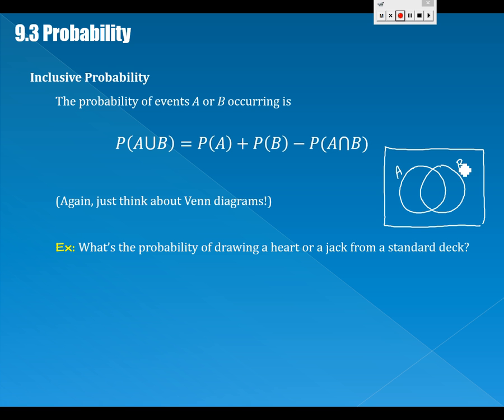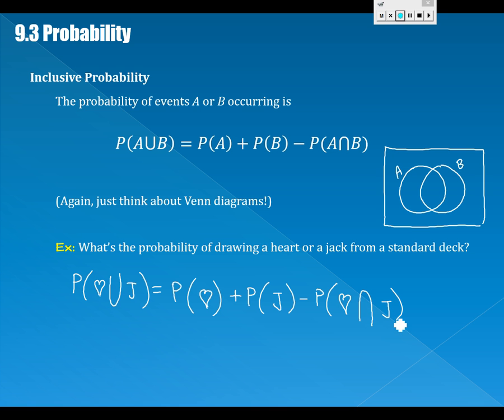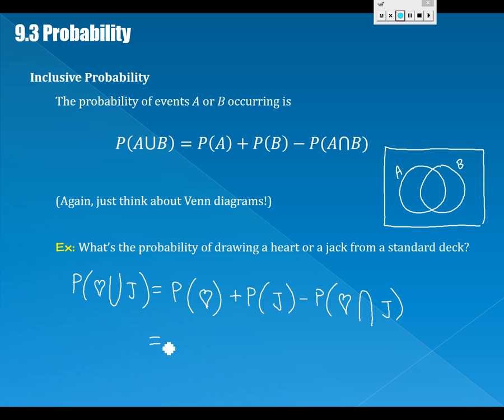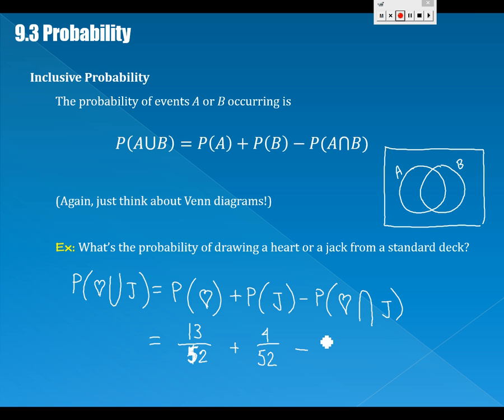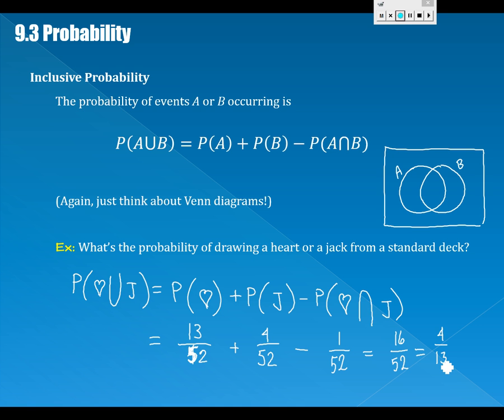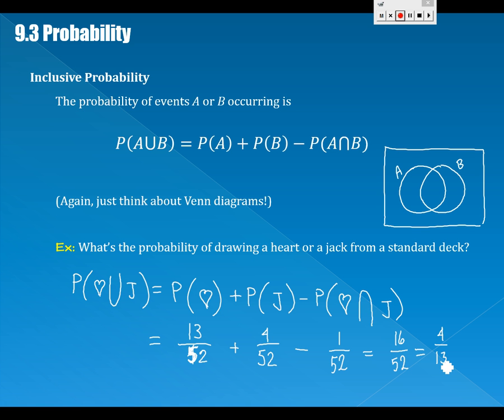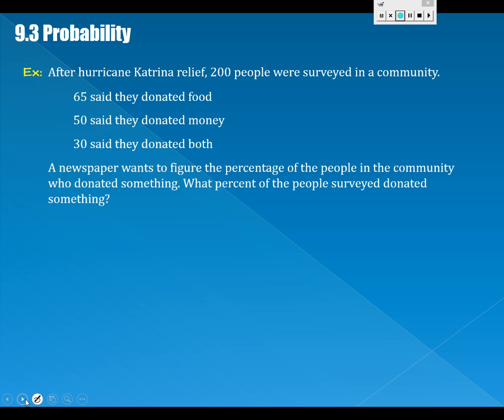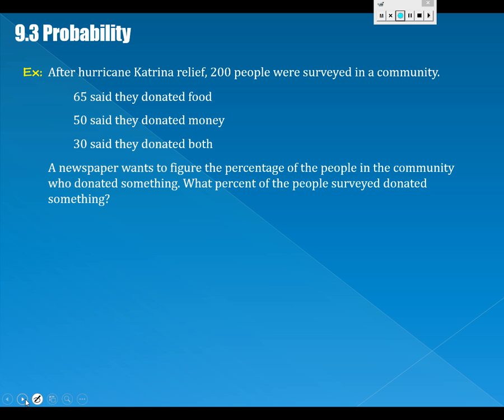Unit 8 - 9.3 Probability (day 3) (2016-2017)